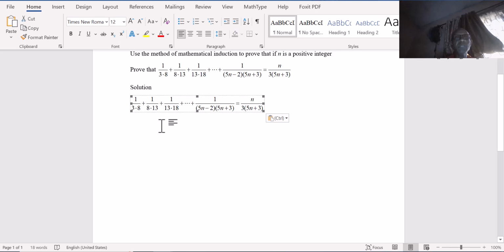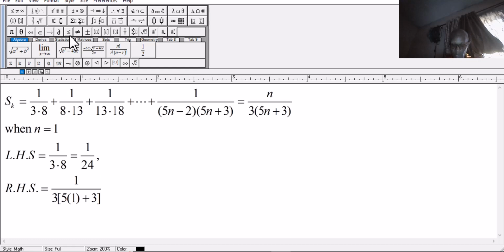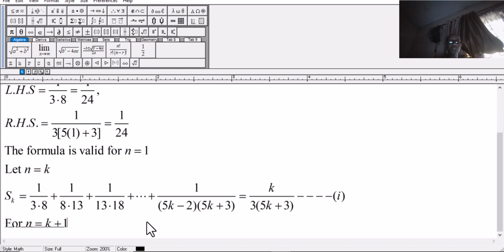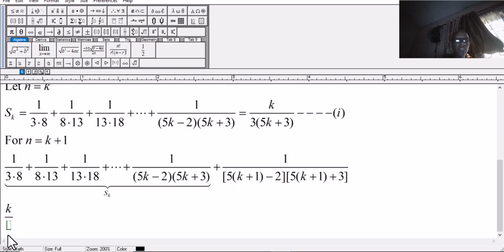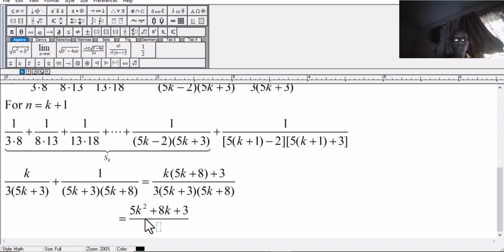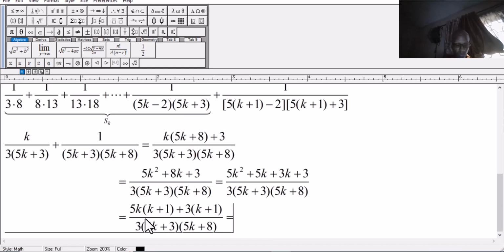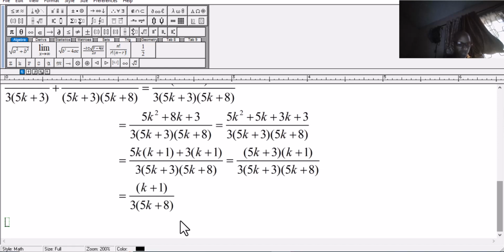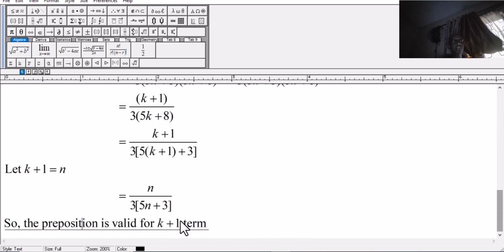Use mathematical induction 1/3.8 +1/8.13+..+1/(5n-2)(5n+3) =n/3(5n+3), (n is positive)